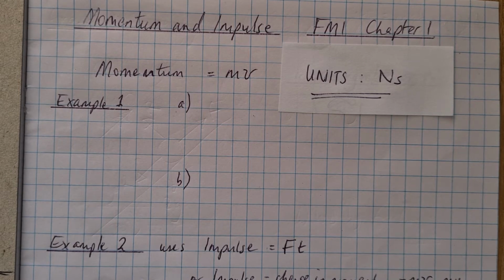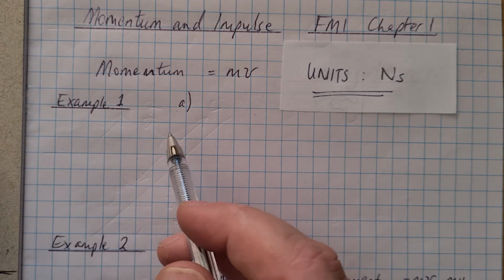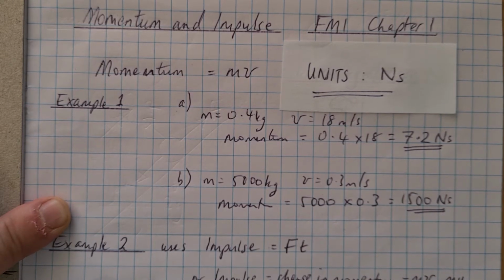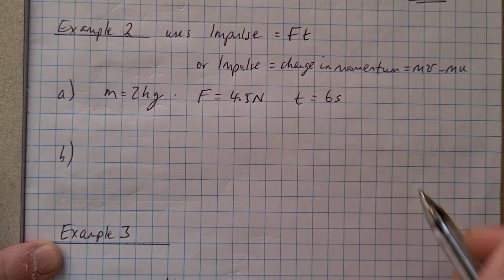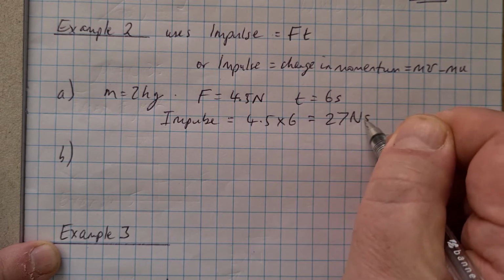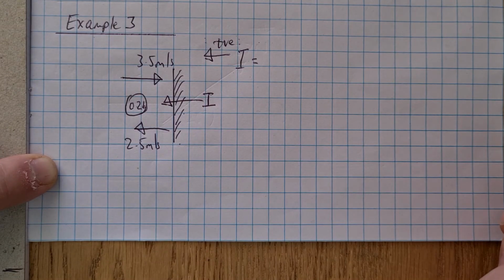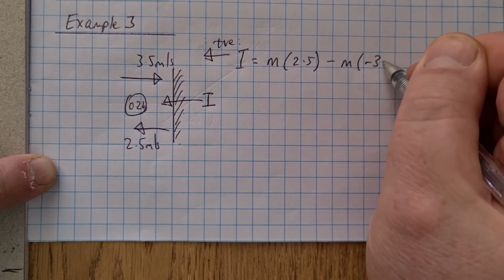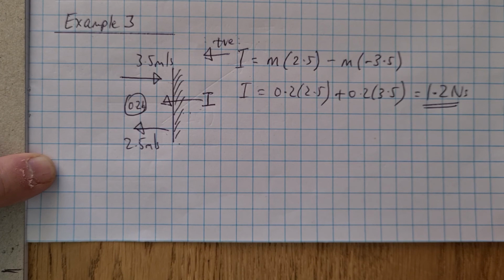Y1 FM1 1A